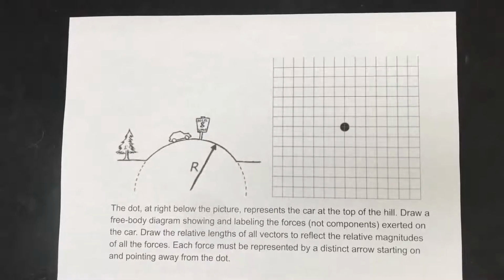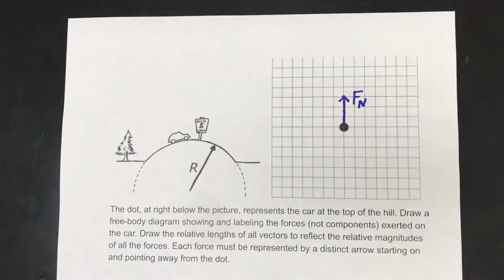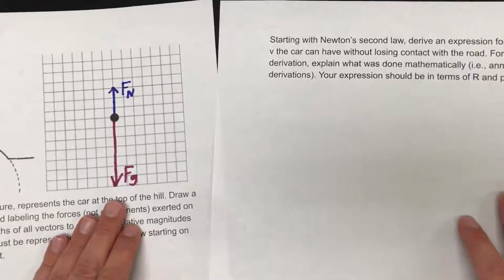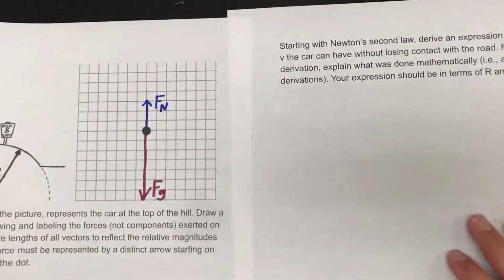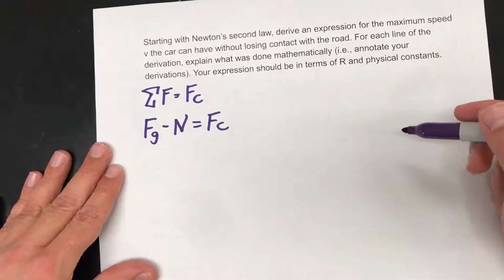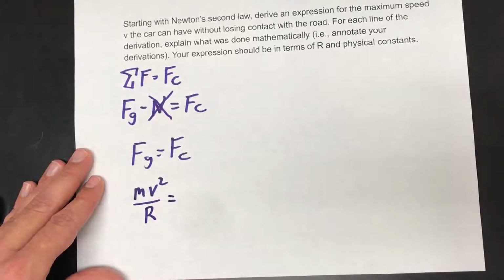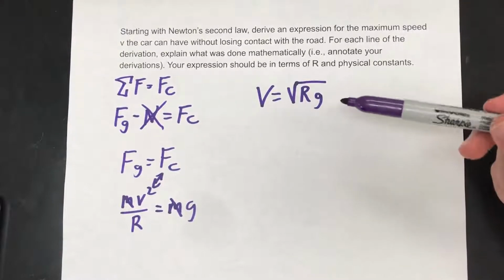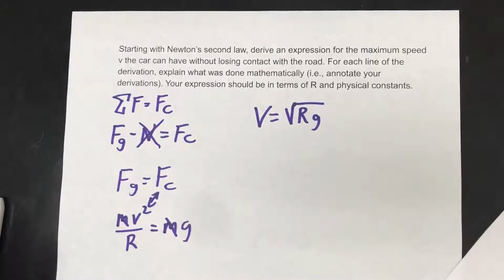Maximum Speed over the Top